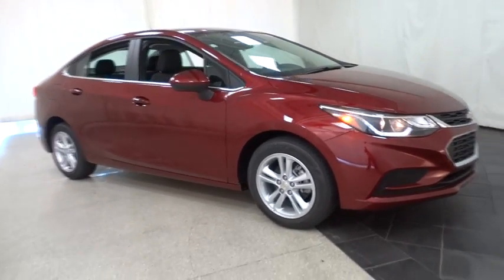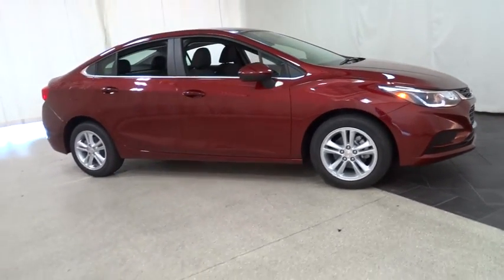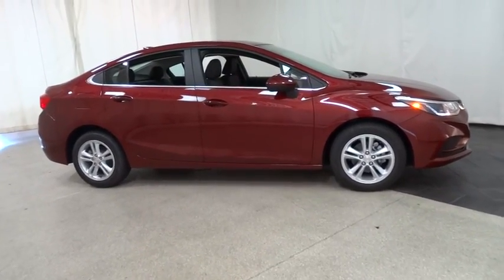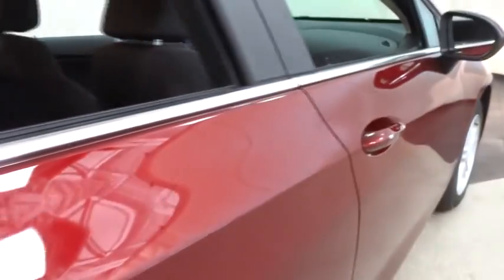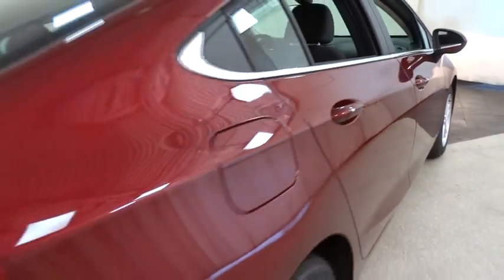2016 Chevrolet Cruze Des Plains, Niles, Glenview, Chicago, Elk Grove, IL B23588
Bredemann Chevrolet
1401 Dempster St

Buy with confidence from Bredemann Chevrolet! We are family-owned and operated, serving Chicagoland as a General Motors dealer since 1912 - come find out why! We take great pride in our dedication to providing the highest level of service for our clients, are A+ rated by the Illinois Better Business Bureau and offer extended service hours (Saturdays too!) and offer free new model Chevrolet service loaner vehicles for your convenience. We have a huge inventory of new and quality pre-owned vehicles. Our goal is to make your sales and service experiences with us simple and pleasant!